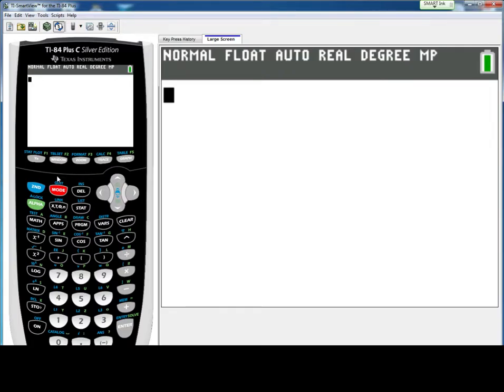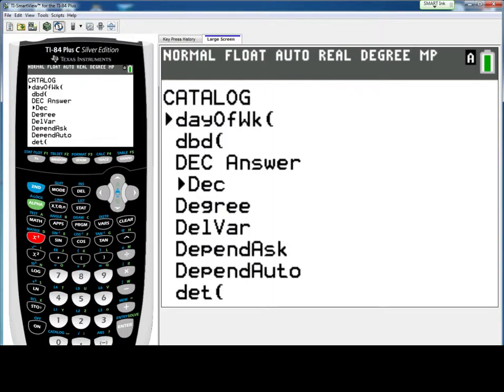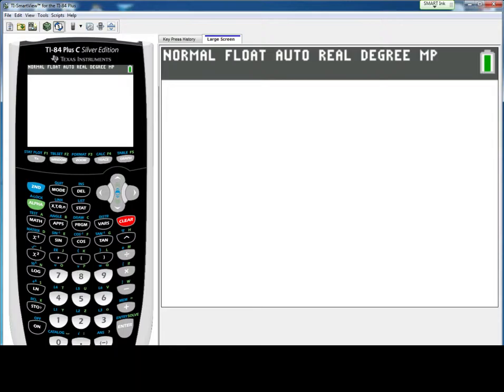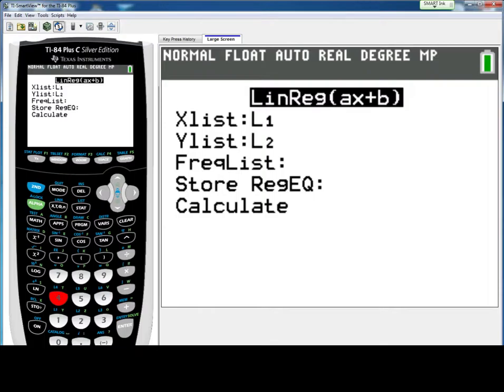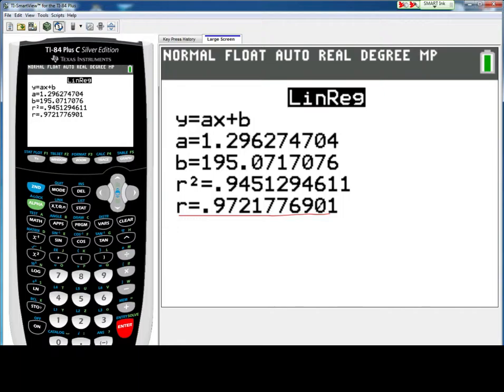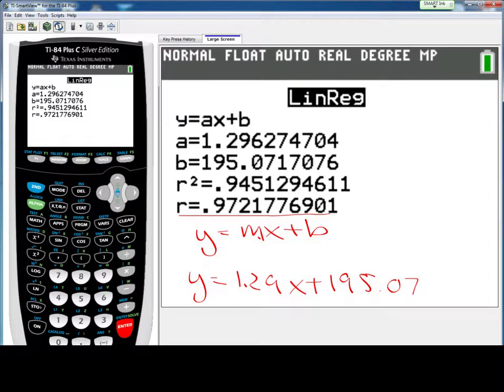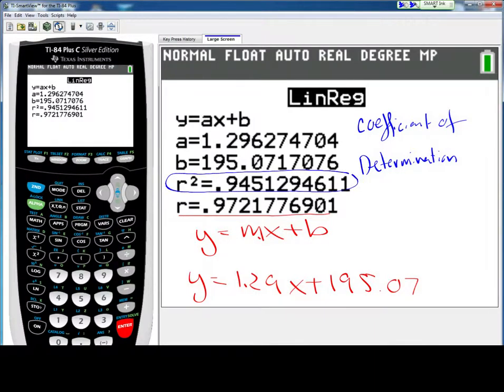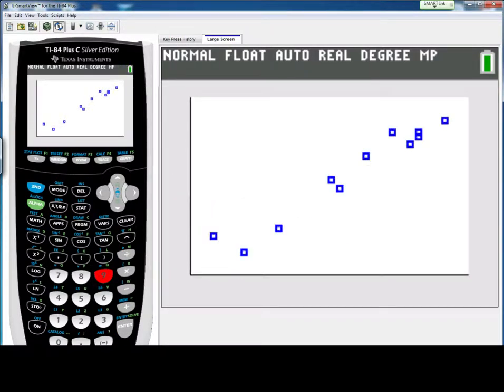Alg 1 1/25/16 Correlation and regression